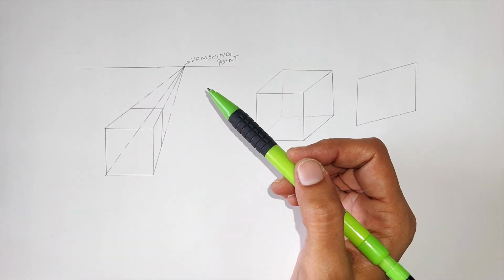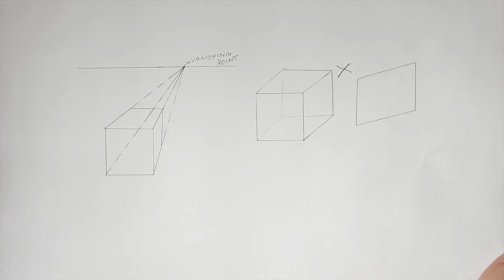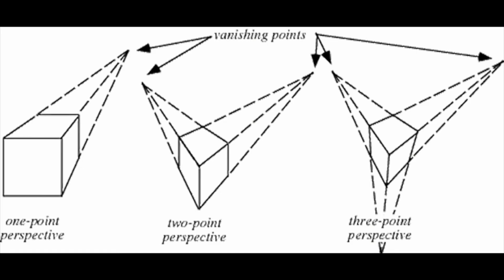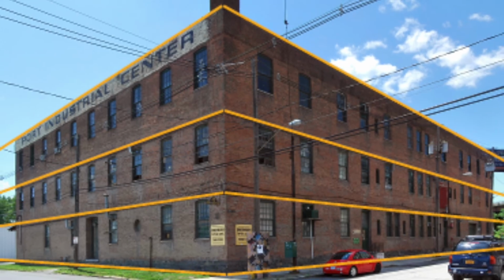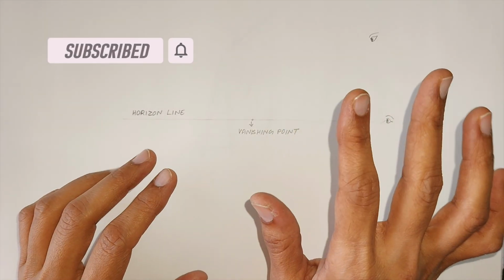Perspective Drawing - 2 - Vanishing Points (Drawing For Beginners)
A complete series of drawing tutorials for all the beginners. Now you can learn how to draw by sitting at home.

This video is about the vanishing points in perspective drawing.